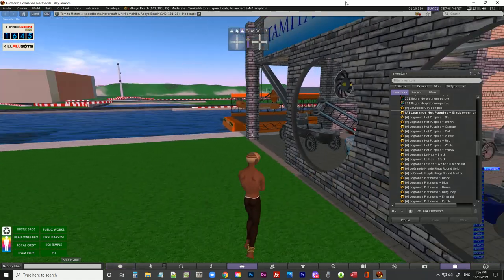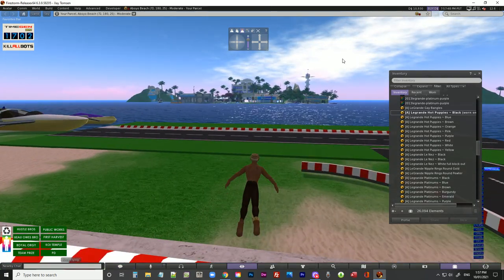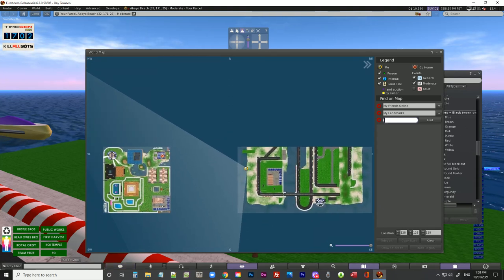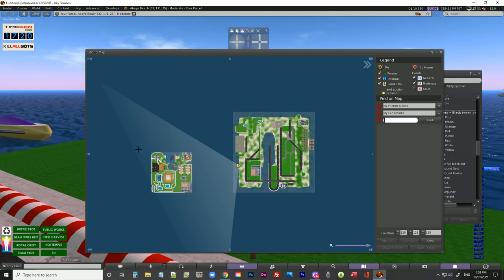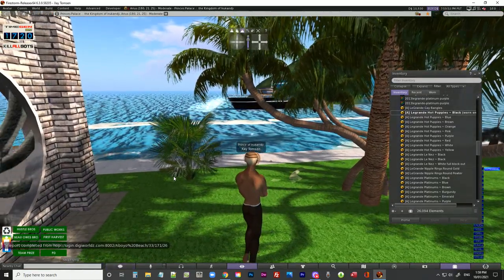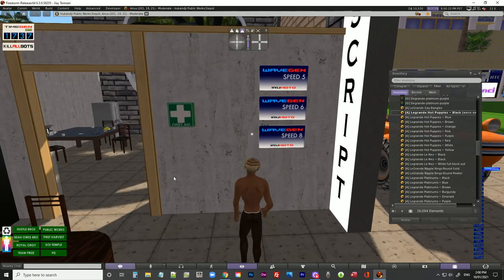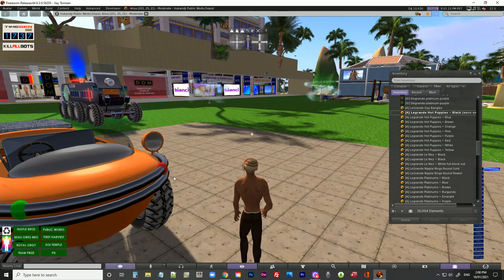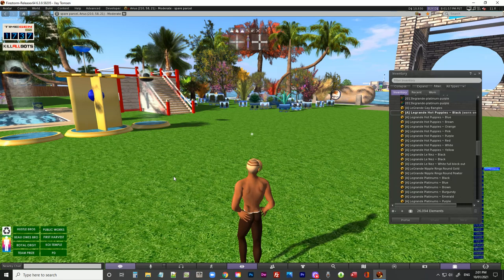I'm building another region in DigiWorldz // OpenSimulator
Howdy all, this is just a quick update video between real videos as I have been quiet for a while with Christmas, New years etc (and work).

I'm building a new region on the DigiWorldz virtual world due to a lack of space on my old region Arius so I'll have my construction helmet on for the next few weeks. Once done, I've got some plans for the next few videos. The first is to introduce you to the WaveGen system which is what automates the beach waves around my regions, and then another video about the TimeGen system which automates scripted events at certain times of the day.

If you want to drop by and have a look about, log into the DigiWorldz grid or teleport over if you're on a different grid. My old region is Arius and my new region (presently a kinda messy work site) is Aboyo Beach. They are both open to the public so you should have no trouble getting there.

Stay safe and chat soon,
Xay Tomsen/AndrewT2020